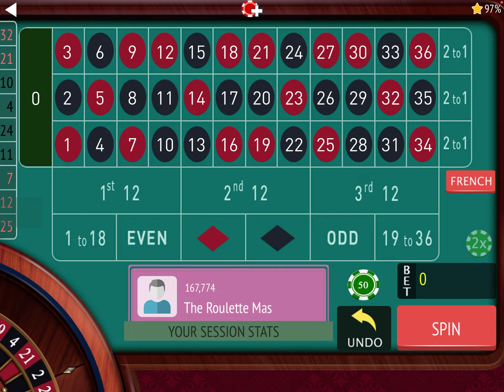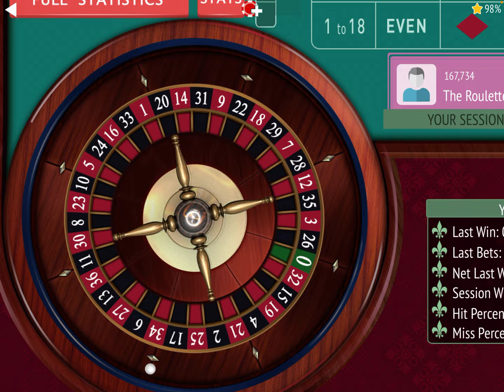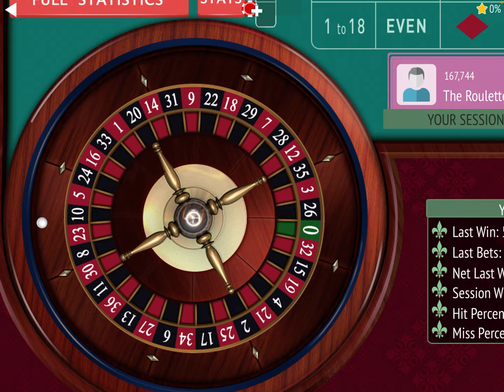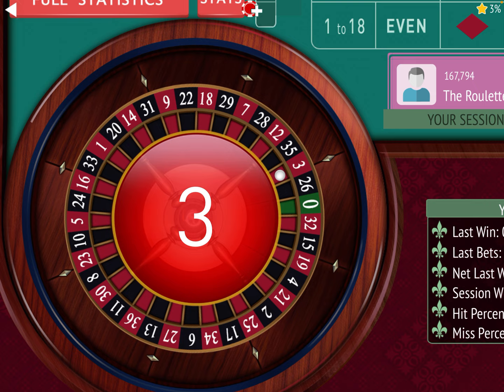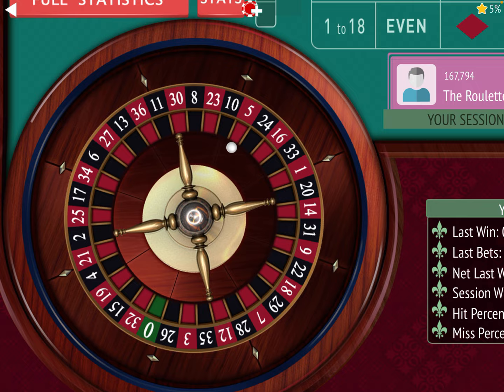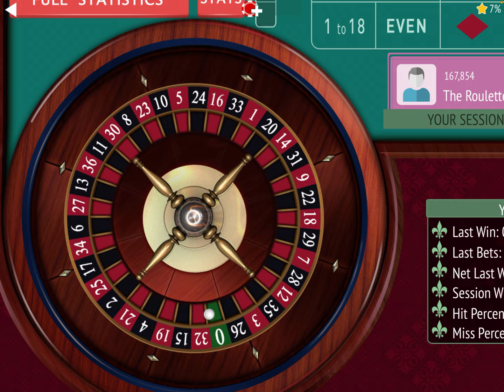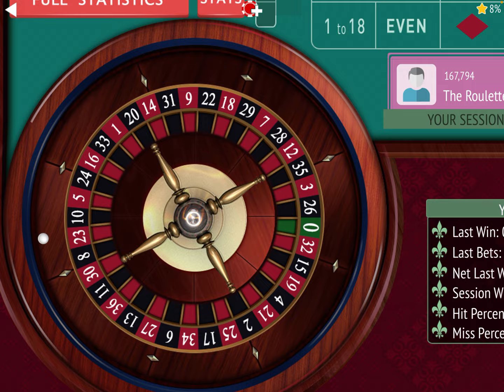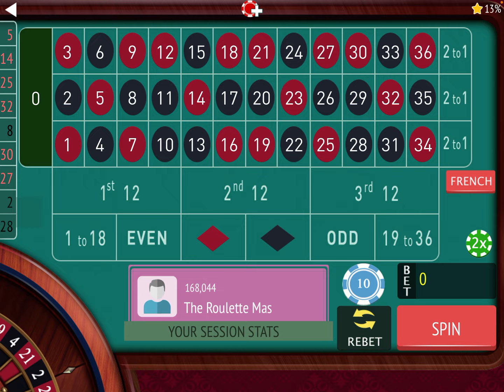I love this Roulette System Won $270 in 9 minutes by Jeffrey Isenberg